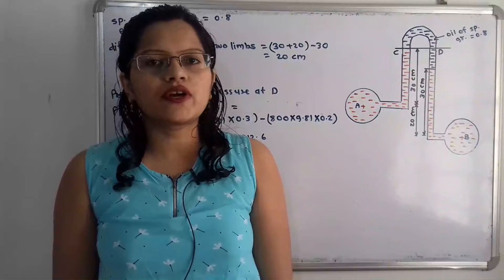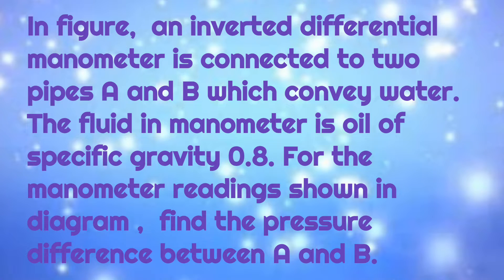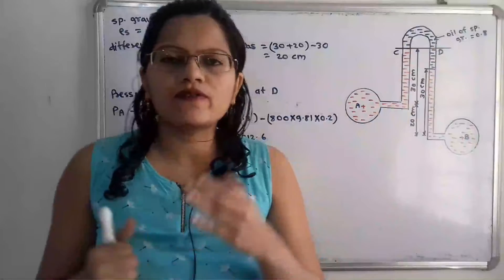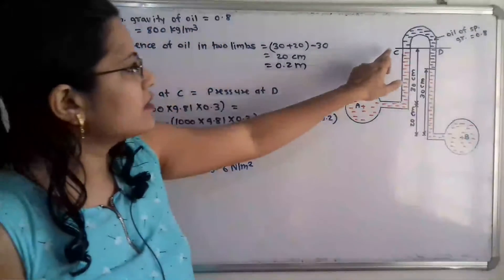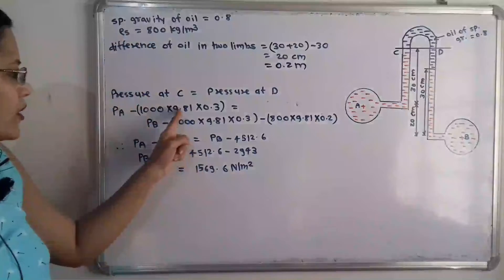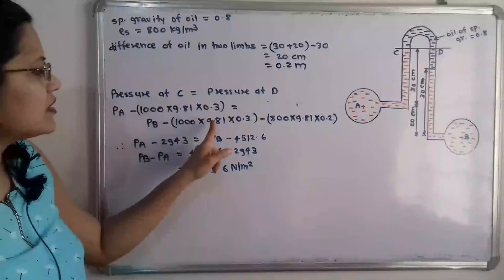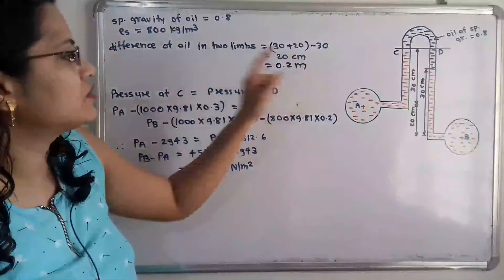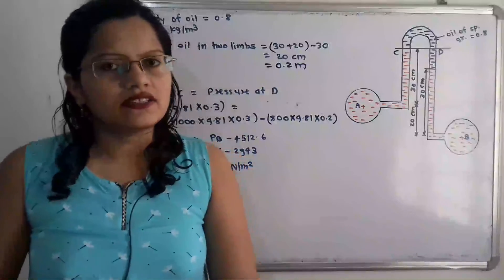Problem on Inverted U-tube differential manometer/ Pressure and its measurement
In figure,  an inverted differential manometer is connected to two pipes A and B which convey water.  The fluid in manometer is oil of specific gravity 0.8. For the manometer readings shown in diagram , find the pressure difference between A and B.